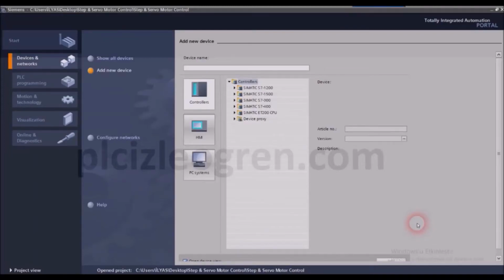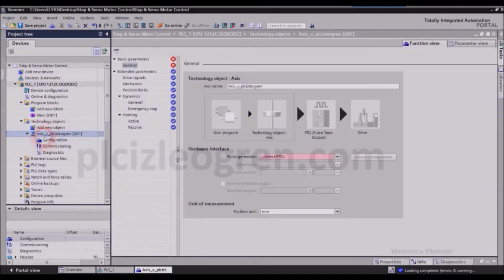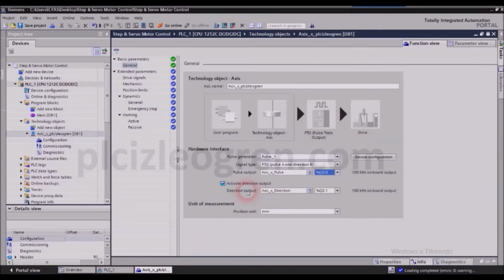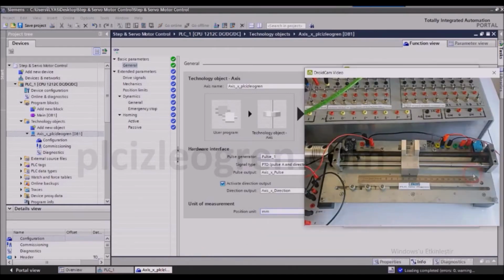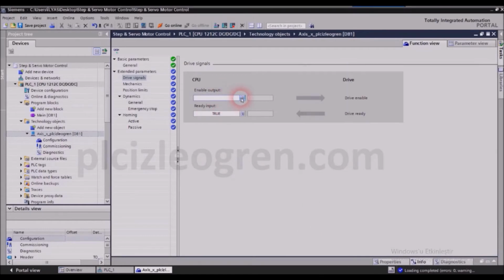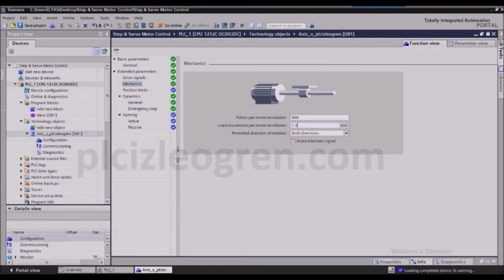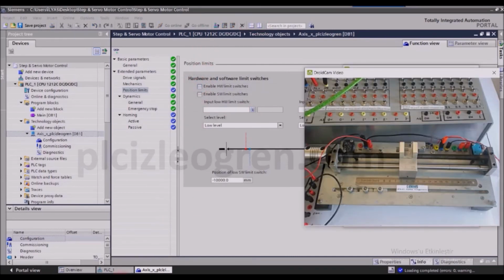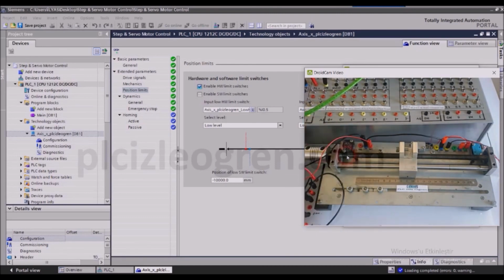How Motion Control Configuration do ?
We have many course about automation , you see all of our course